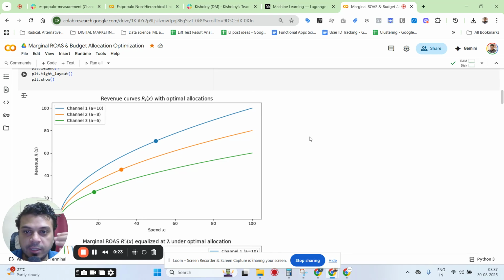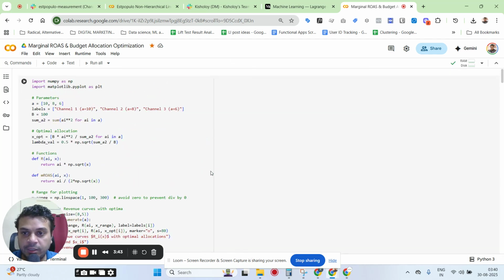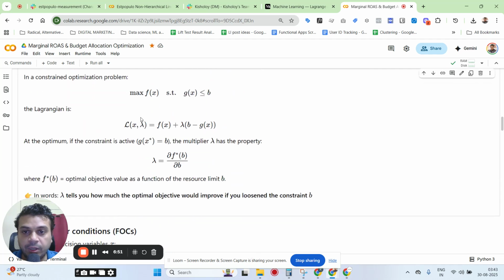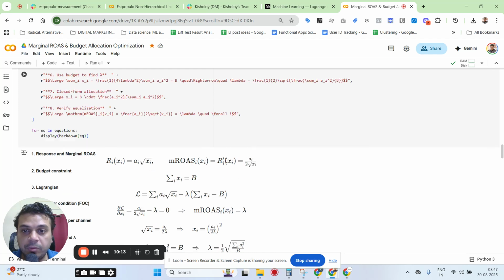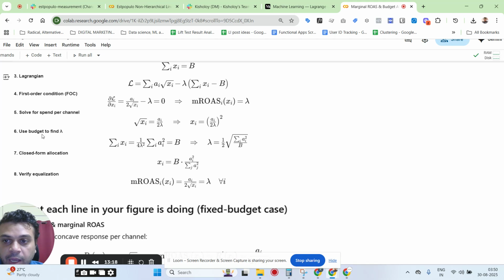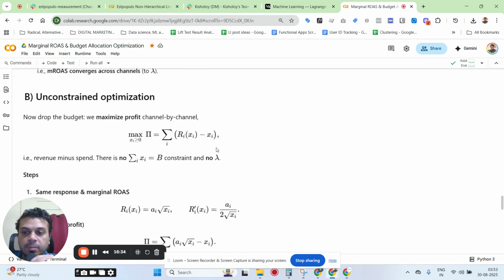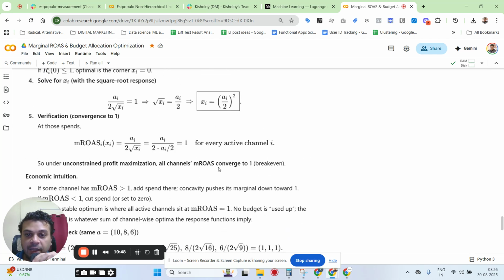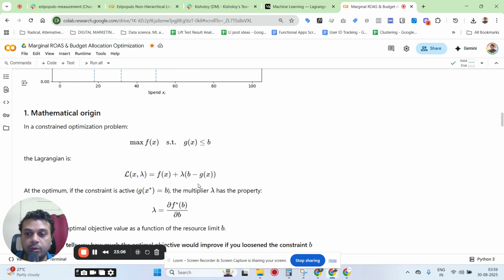Why Marginal ROAS Equalizes Under Optimal Budget Allocation | Statistics for Marketers Series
In this next installation of Statistics for Marketers, we discuss something more fundamental & slightly mathematical - marginal ROAS. The only scientific way to arrive at marginal ROAS is through a saturation curve, which in turn is derived from a Marketing Mix Model. Without doing an actual MMM from scratch, I show through a dummy response curve how marginal ROAS is defined mathematically using calculus/first principles and how under optimal budget allocation it converges/equalizes for all channels. By the end of the video, hopefully you will realize that budget allocation is nothing but a mathematical optimization problem.